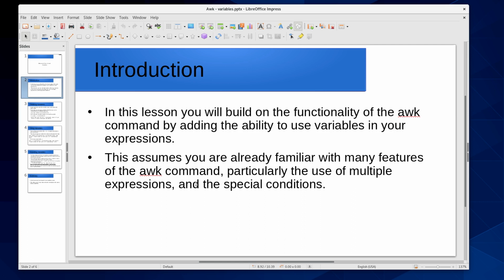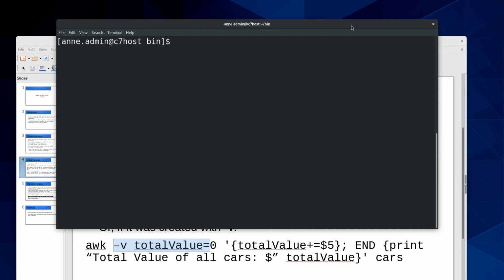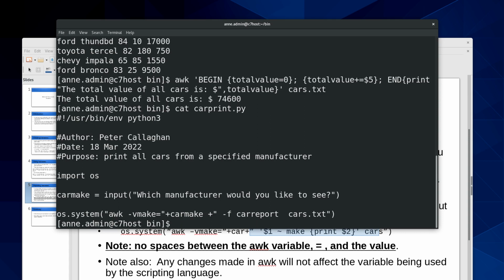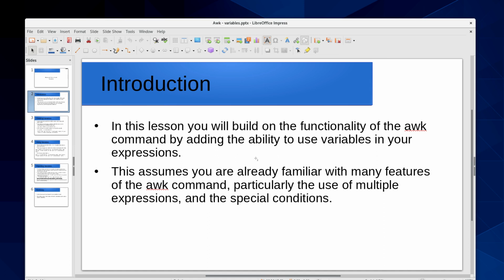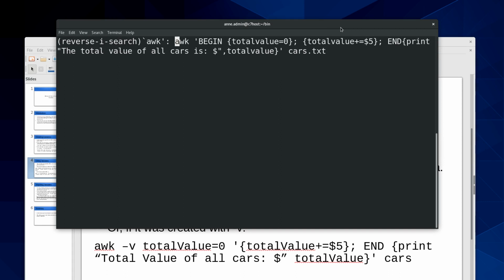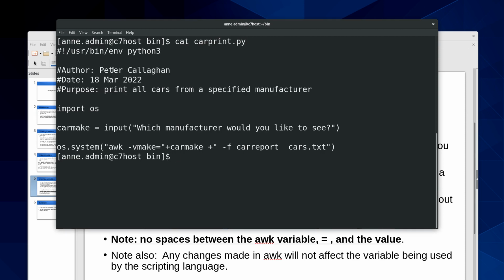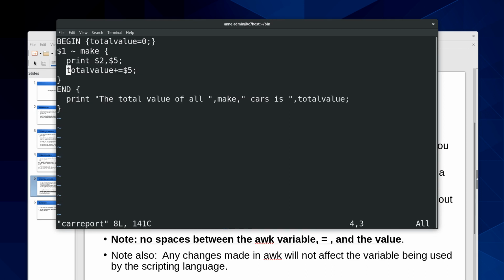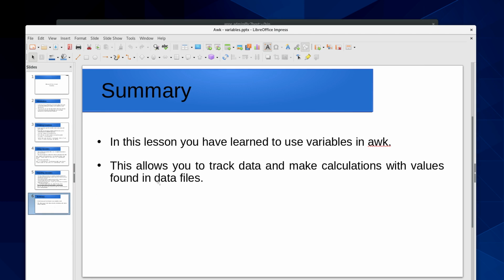Using variables in awk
How to use variables in awk.  Also how to import variables from another scripting language you may be using to call the awk command.